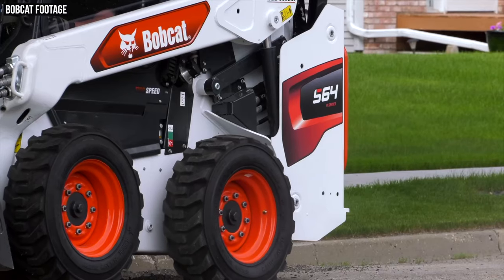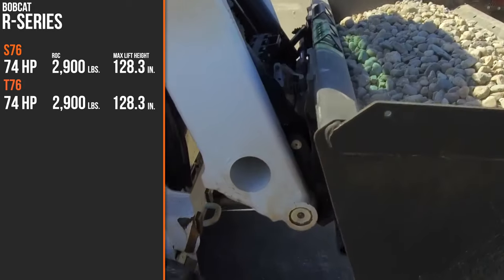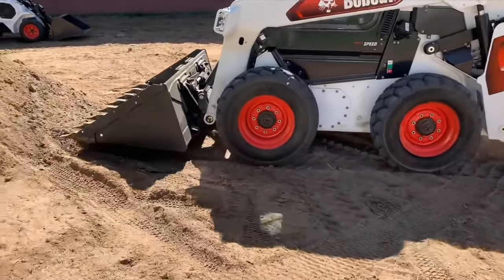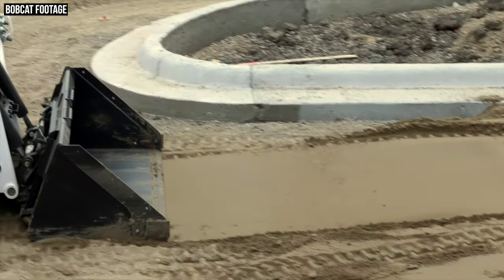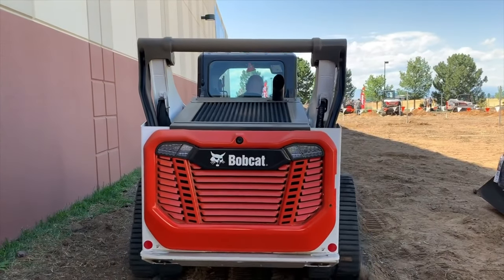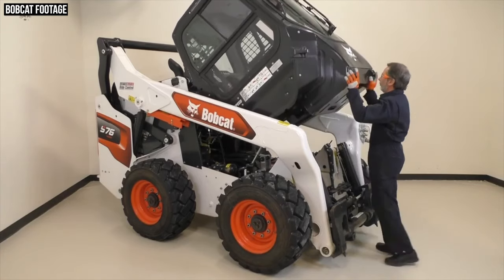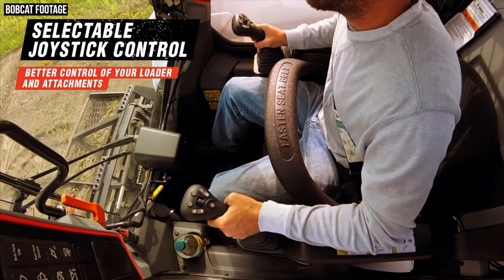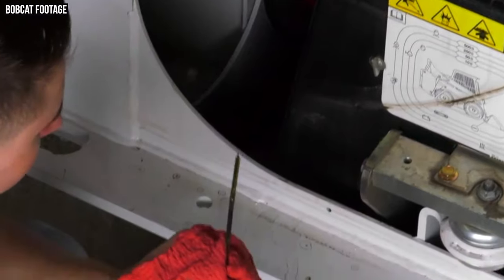Bobcat Unveils S64, S66 Skid Steers & T64, T66 CTLs in R-Series Loader Lineup Expansion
Bobcat is expanding its next generation lineup compact loaders with four new models: the S64 and S66 skid steers, and the T64 and T66 compact track loaders. These new machines feature design, durability, visibility, performance and cab upgrades over the M2 Series machines they replace. Check out the video for all the details.